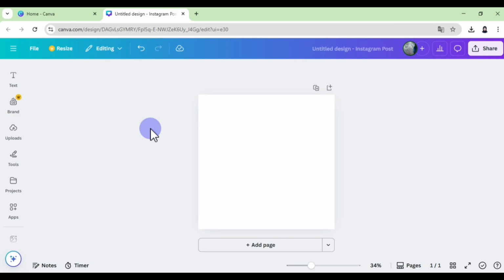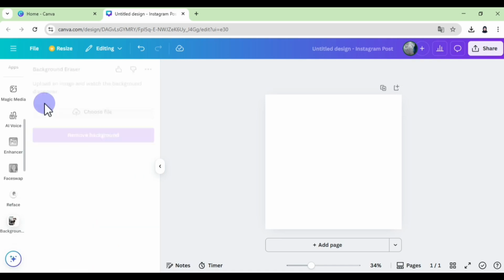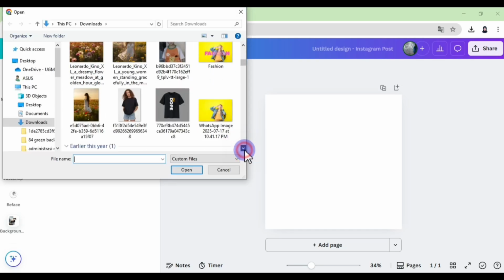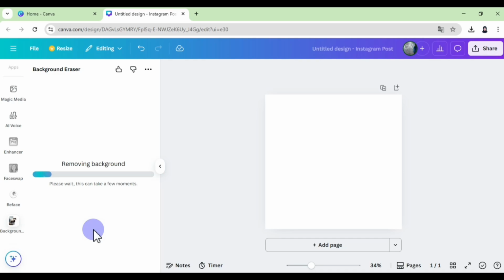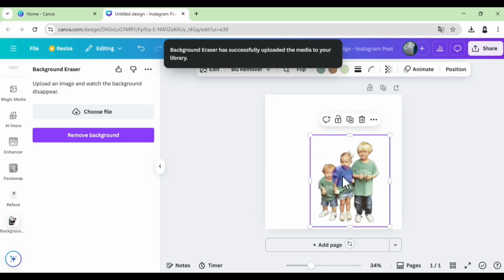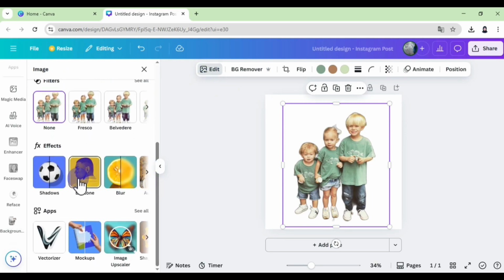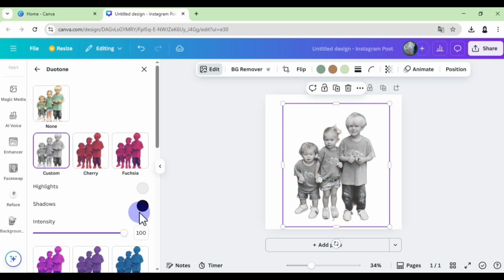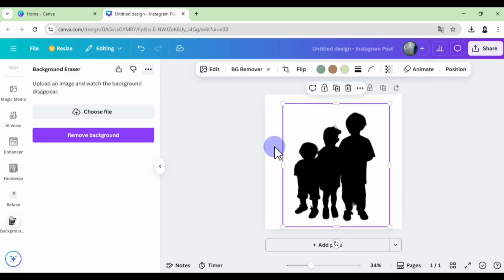How to Create a Silhouette Effect in Canva for Free | Easy Canva Tutorial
Learn how to make a stunning silhouette effect in Canva without any paid tools! This quick and easy tutorial is perfect for creating minimalist designs, posters, and aesthetic visuals. No Pro features needed!